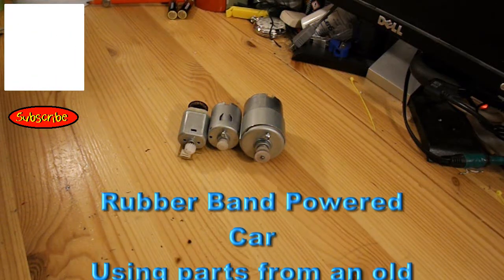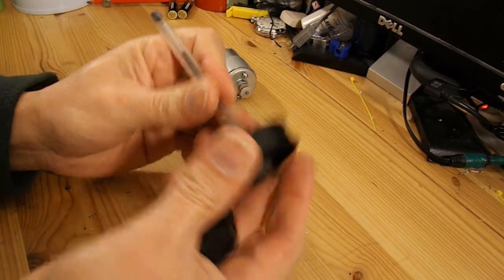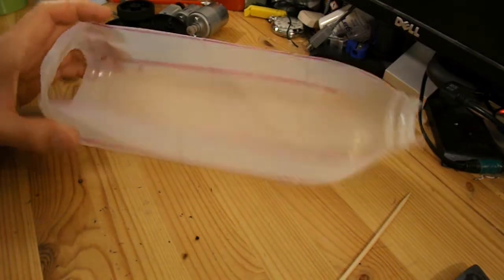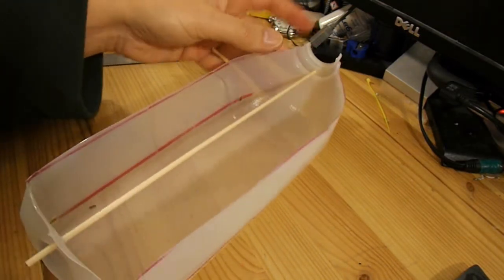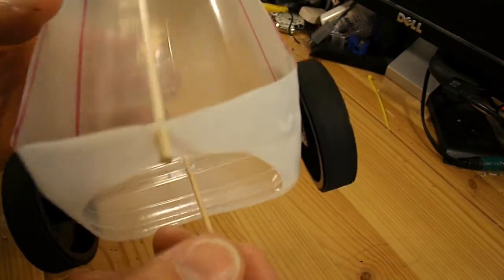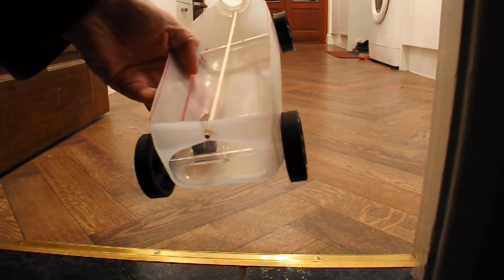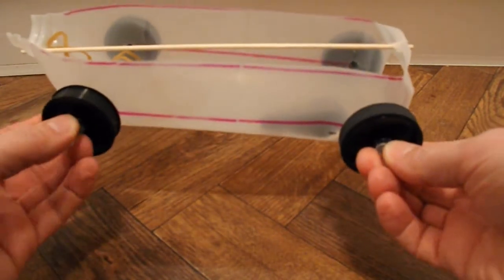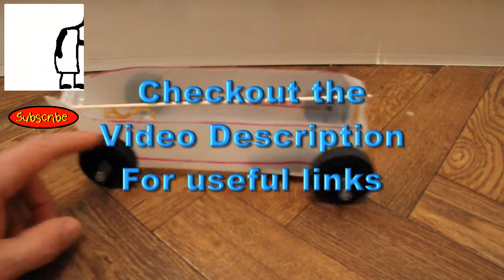Rubber Band Powered Car using Printer Rollers for wheels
I disassembled an old printer recently and harvested some nice DC motors and various gear wheels, pulley and rollers. Some of the rollers looked suitable for wheels so I took the opportunity to make a quick rubber band powered car to test them. With a little extra effort I could have used one of the electric motors to power it, so I might do that in a future project.

Components
4 Rollers harvested from an old printer
1 plastic milk carton 4 pint
1 barbecue skewer
2 ball pens

Tools
Drill
Craft knife